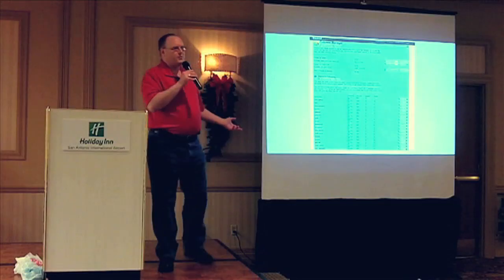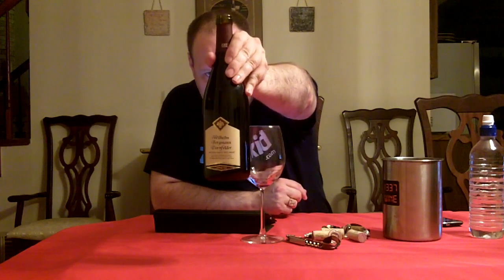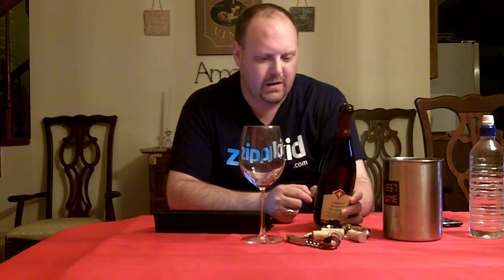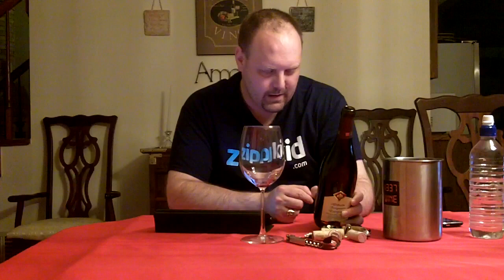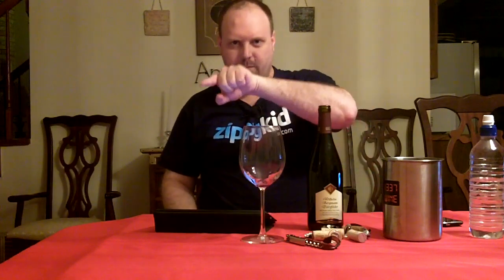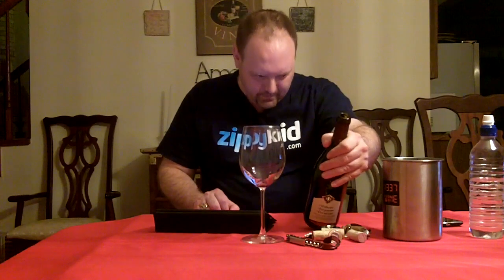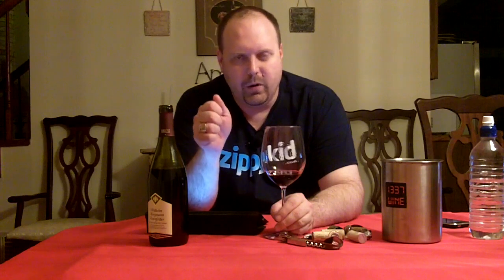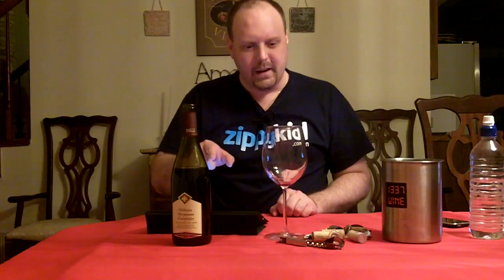Herr Dornfelder - Episode #177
Another lost video from 9/17/11

In this video wine review, Mark reviews the 2009 Wilhelm Bergmann Dornfelder.